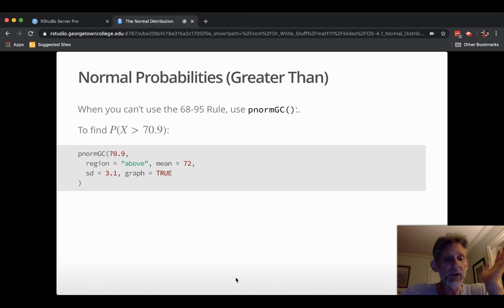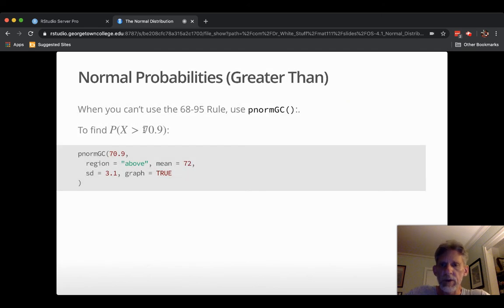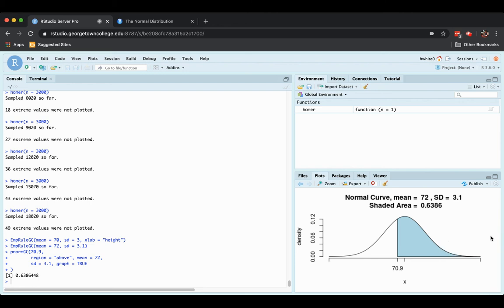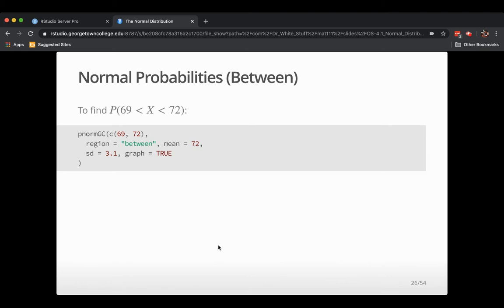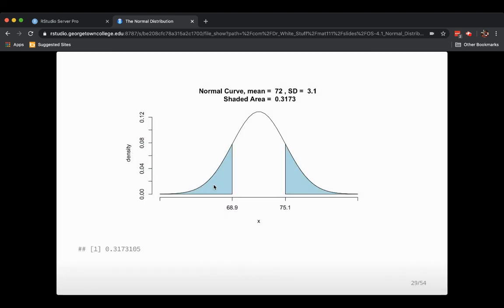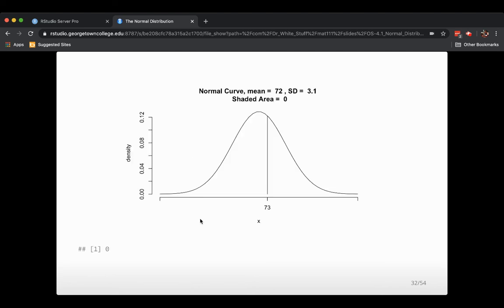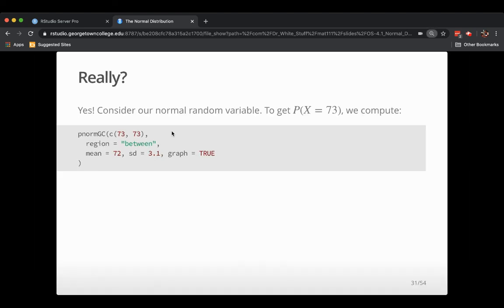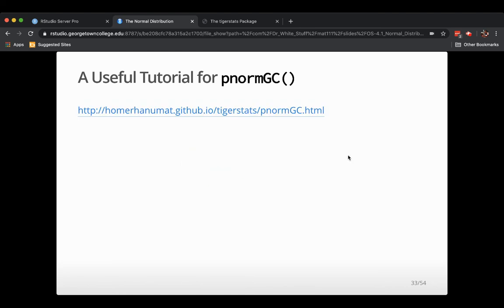OS-4.1 Normal Distributions (Part 2)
Probabilities for normal random variables with pnormGC().